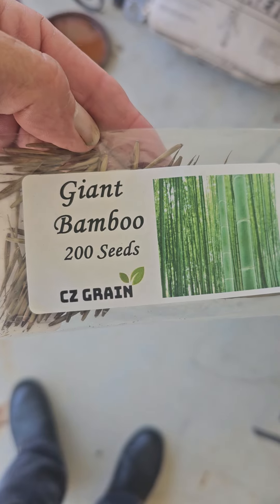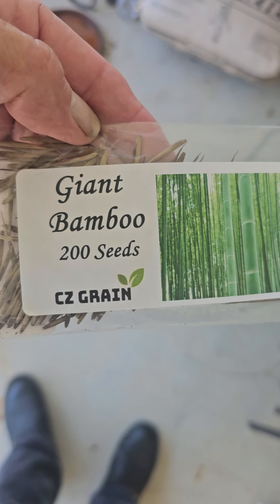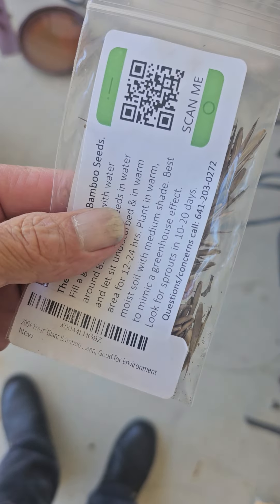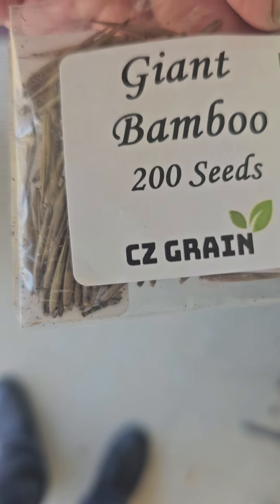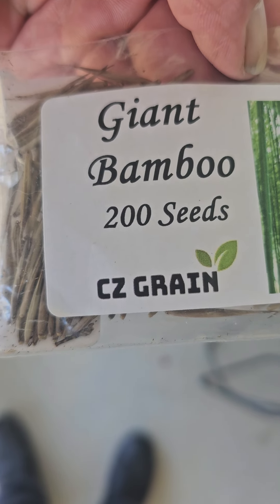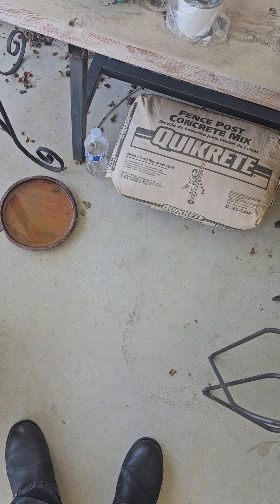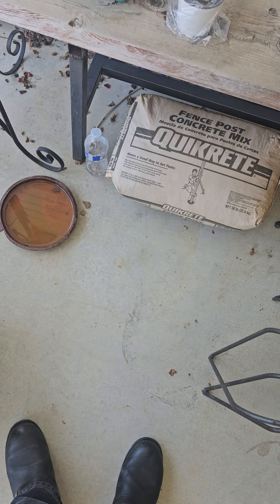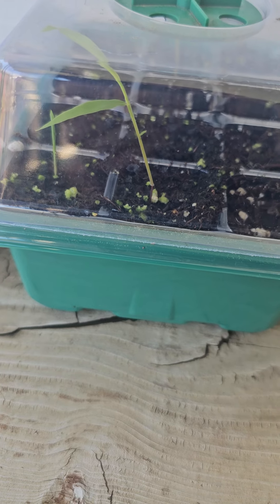bamboo 😁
finally getting some bamboo stocks to grow.